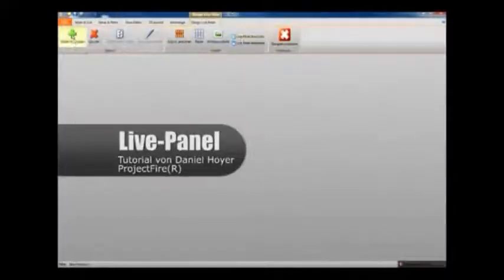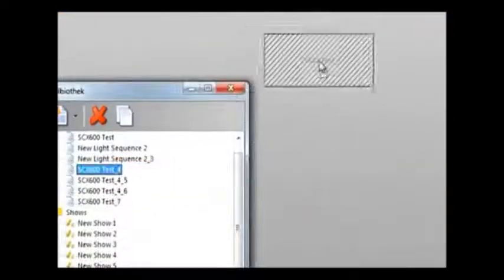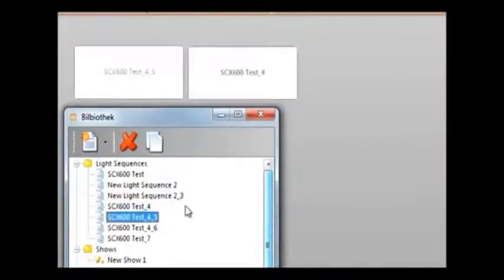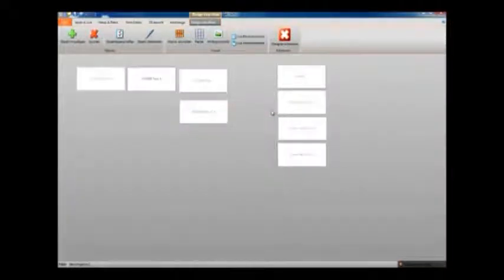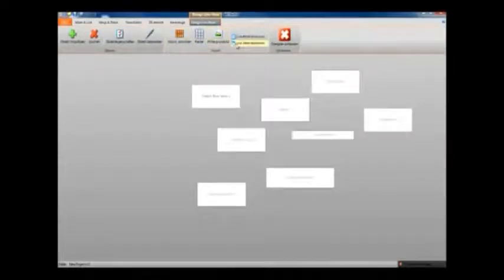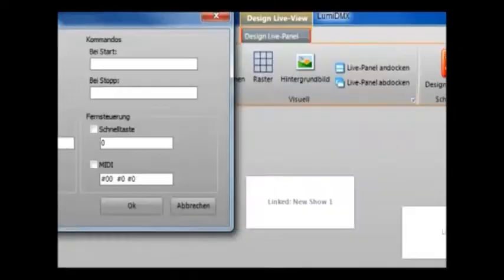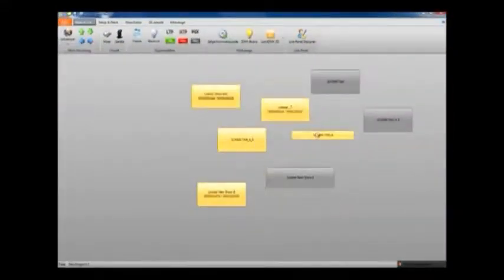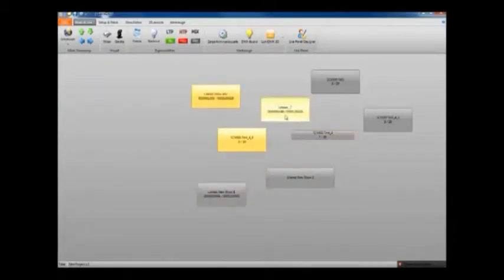LumiDMX Tutorial 5: Live Panel Designer (ENGLISH)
LumiDMX Live Panel Designer Tutorial - A DMX Software controller created by Freestylers Innovations GmbH